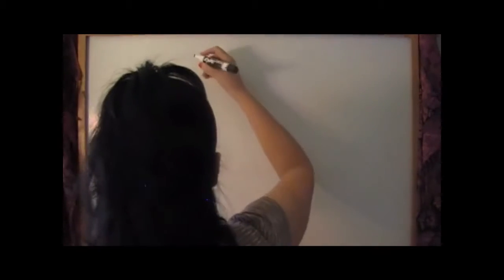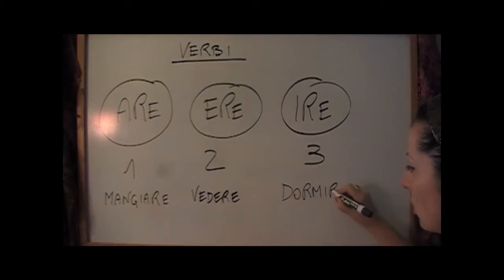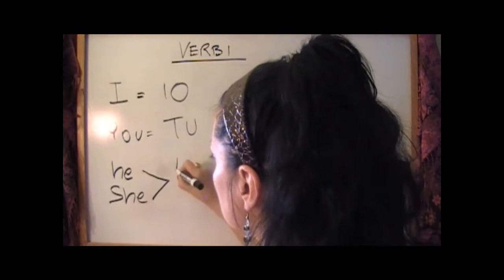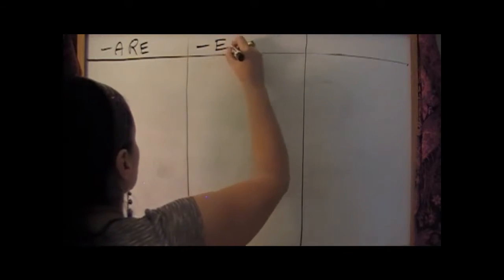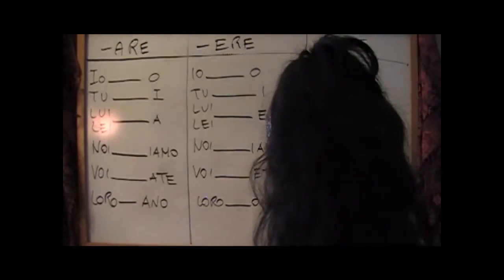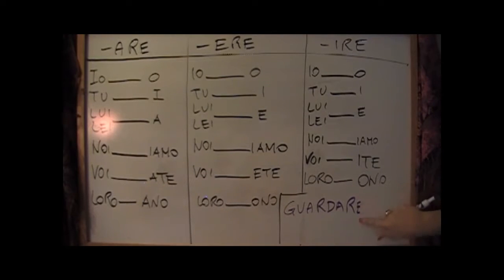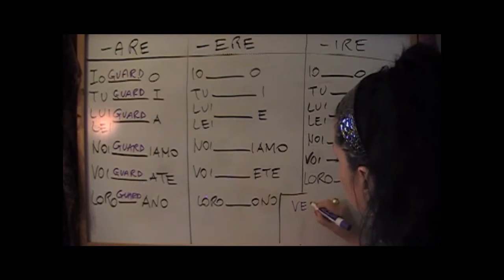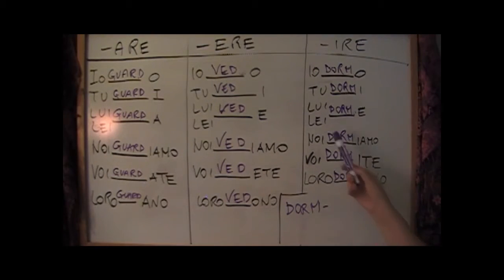language in atlanta